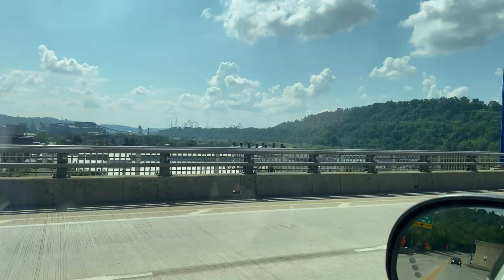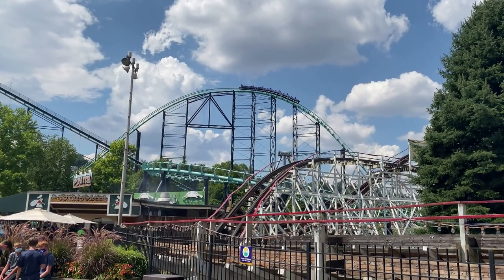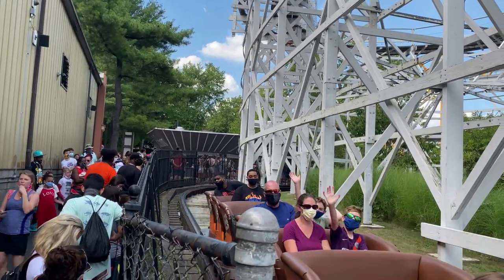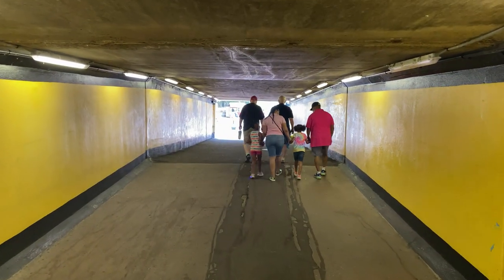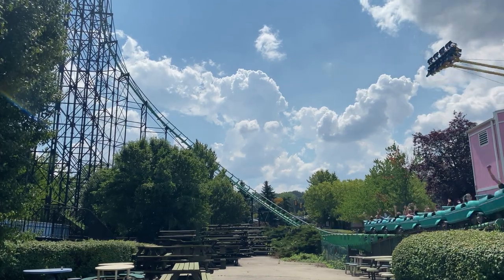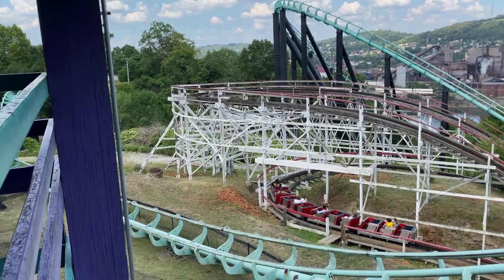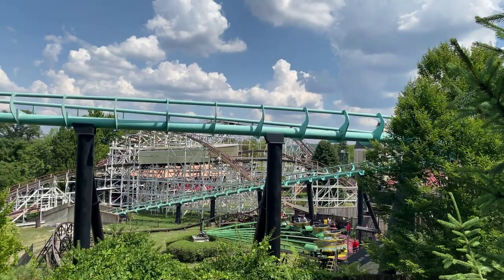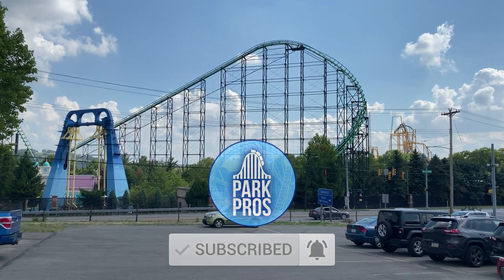Kennywood First Ever Visit Thoughts | Kennywood Trip Report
In today's video I give a trip report of my first ever visit to Kennywood park in West Mifflin, PA, just outside of Pittsburgh. Kennywood is a park that's been on my bucket list for years, but in the midst of the pandemic, my first visit didn't quite stack up to my expectations. Get my reviews of the coasters I got on, things I liked and disliked about this park, and more of my overall thoughts on Kennywood!